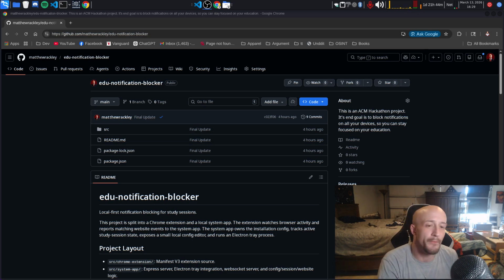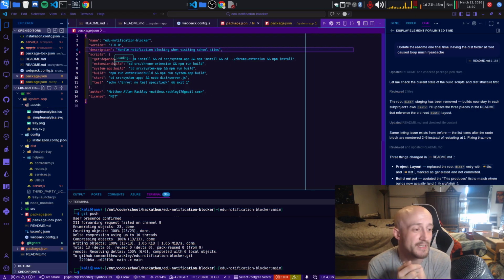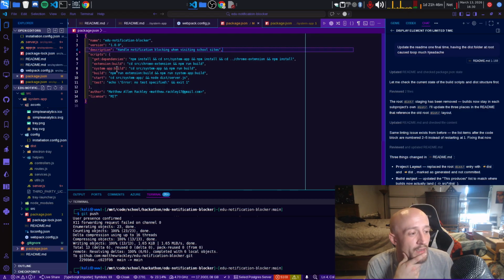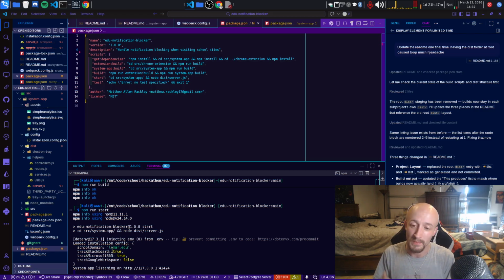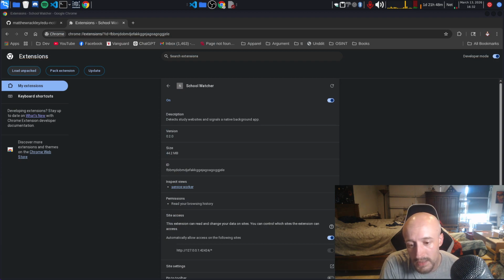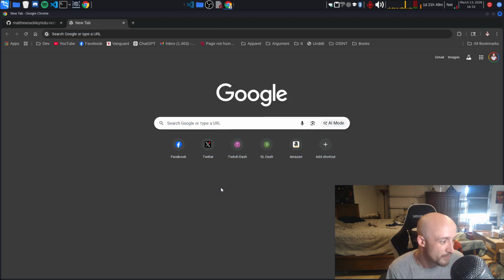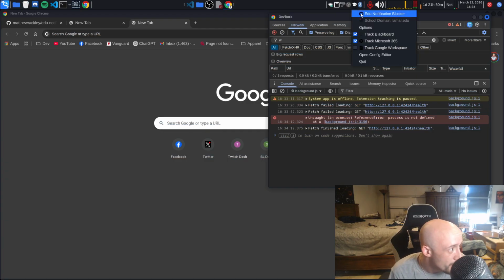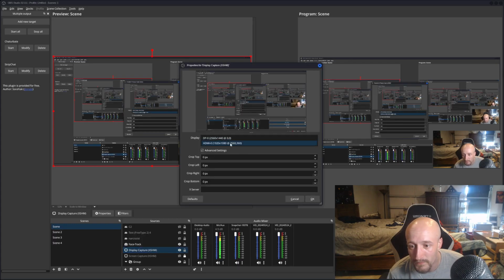Video Demonstration edu-notification-blocker